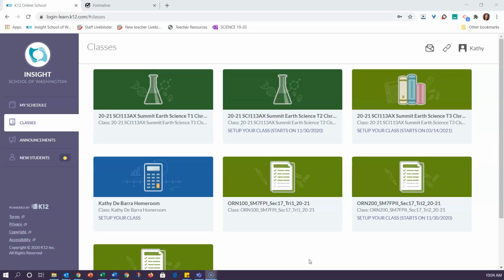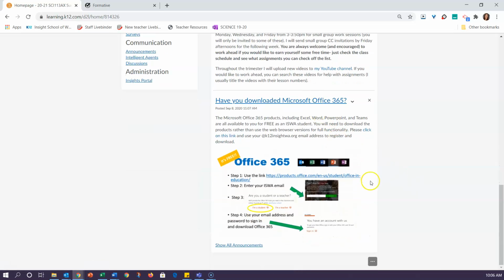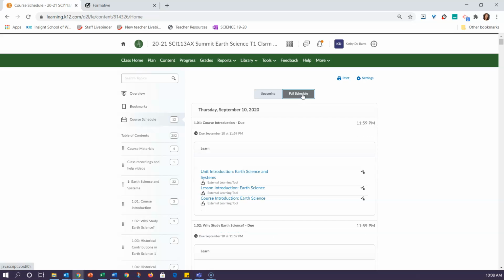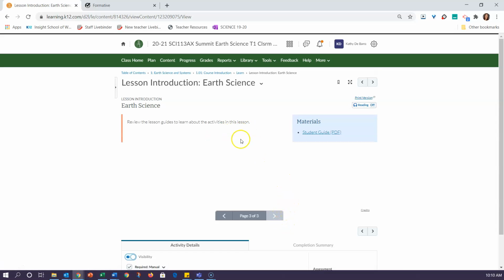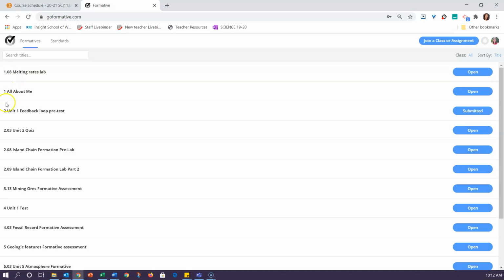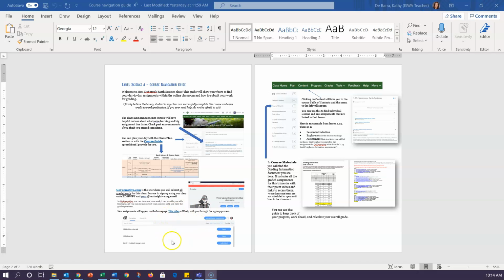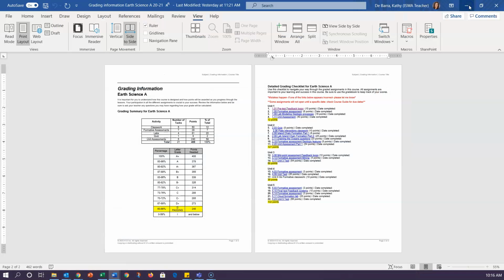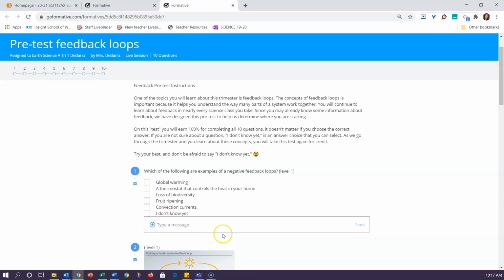Earth Science A 20-21 Tri 1 welcome